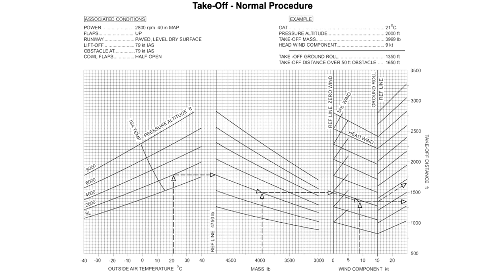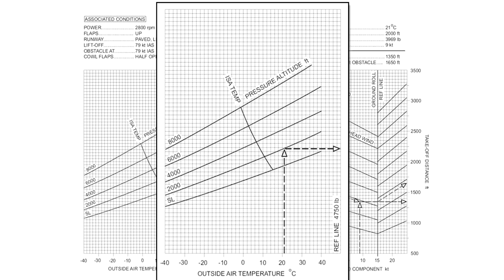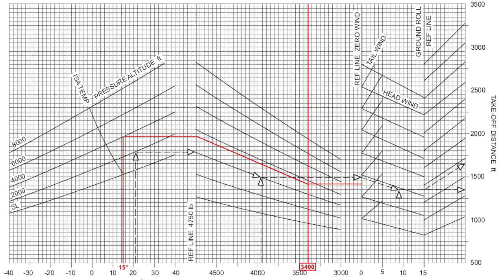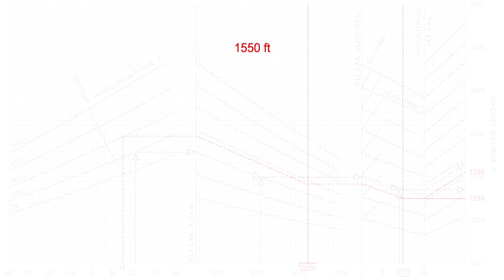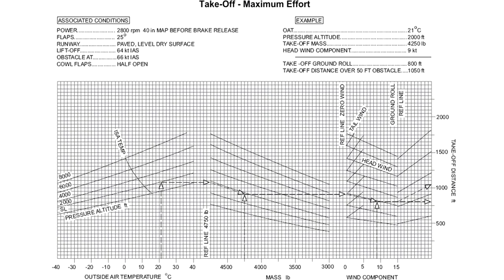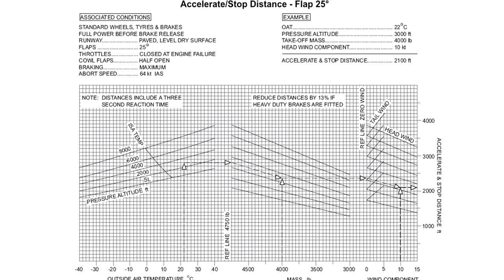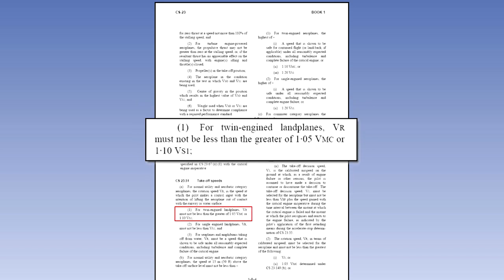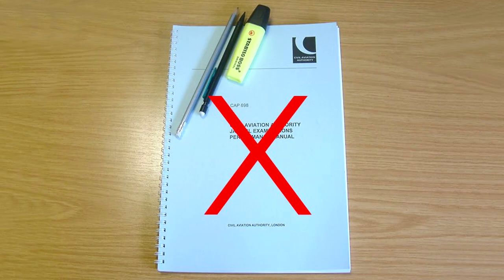ATPL AIRCRAFT PERFORMANCE #32 Class B Multi Engine Performance "Takeoff" Part 2